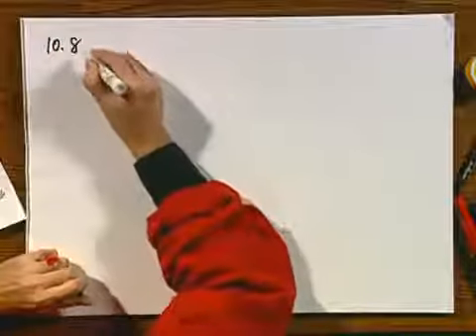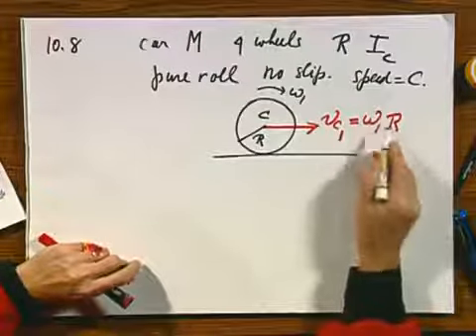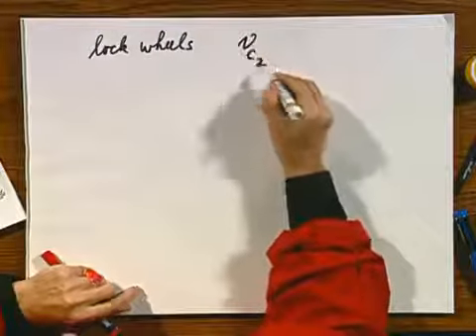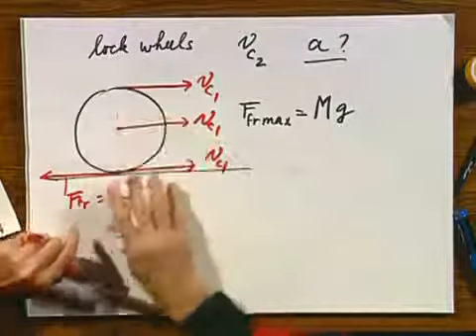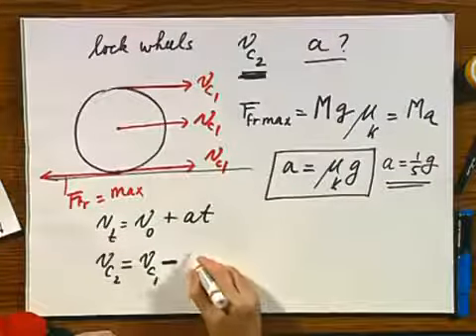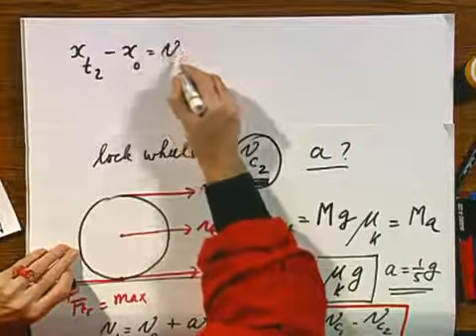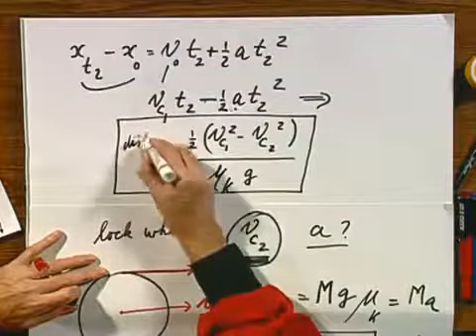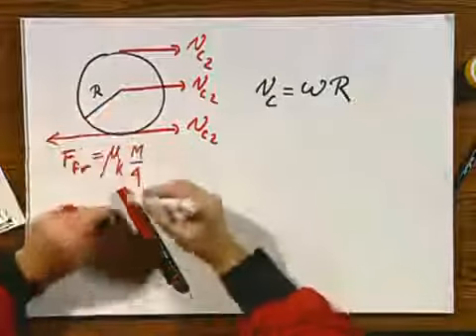Module 27 03 Skidding car